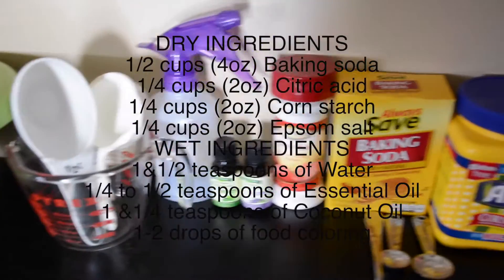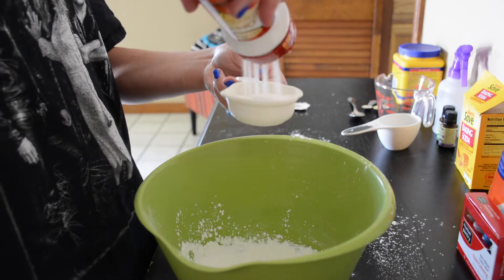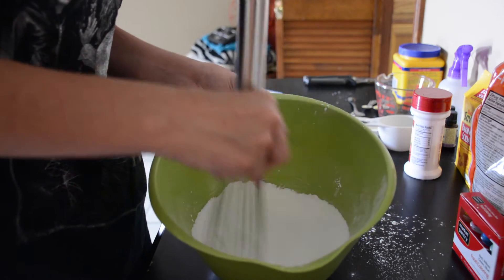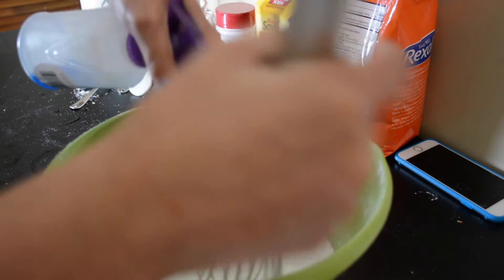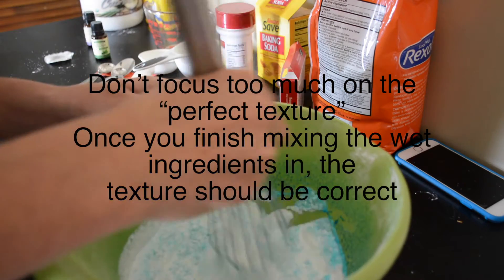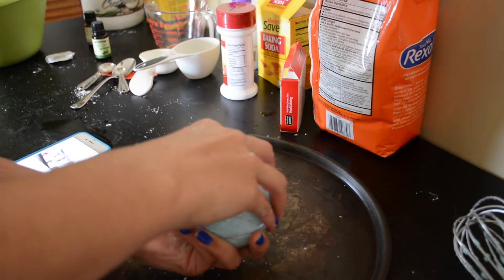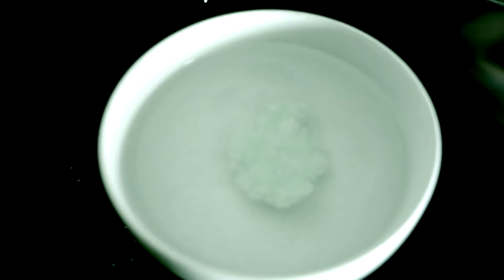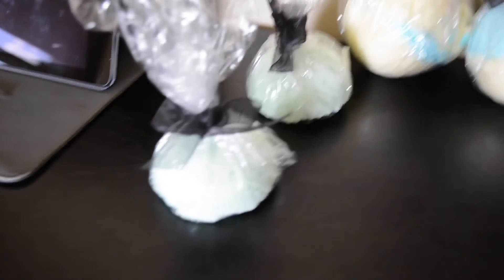DIY LUSH BATHBOMBS!!!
Sorry I've haven't posted lately. I hope you enjoy this video. If you have any suggestions for a next video, please comment them down below. If you get a chance to make these, Please Send Me Pictures! If you need anything DM on Instagram, Twitter, or Tumblr. ect. I promise I'm editing my final video for the web-seres against bullying and suicide right now. It will be posted shortly :)

1/2 (4oz) Baking Soda
1/4 (2oz) Citric Acid
1/4 (2oz) Epsom Salt
1/4 (2oz) Cornstarch
1/4 teaspoon of Essential Oil
1 and 1/2  teaspoons of Water
1 1/4 teaspoon Coconut Oil
1-2 drops Food Coloring

Phhhoto (available on apple and google play)